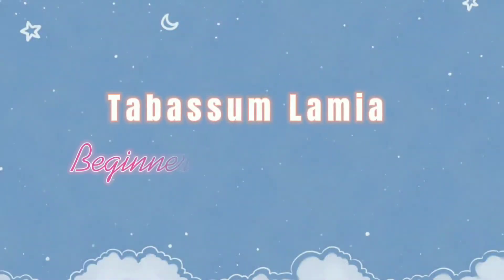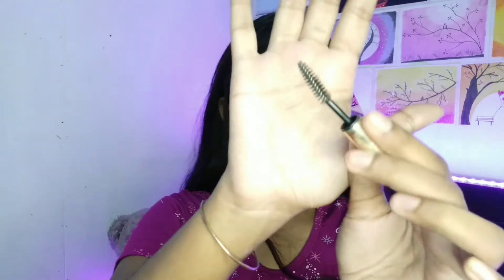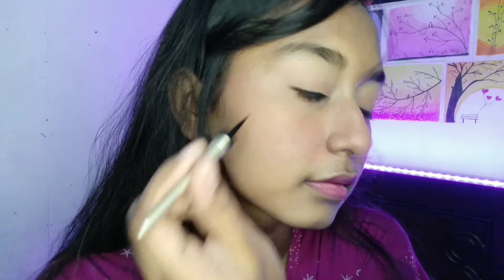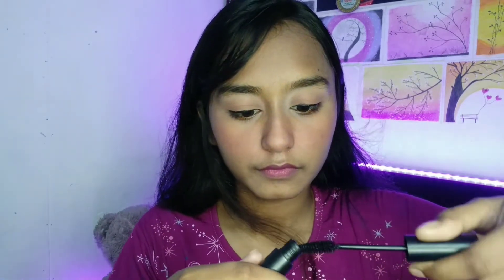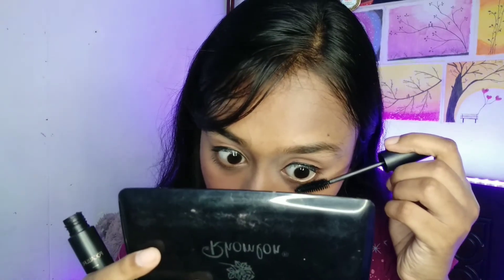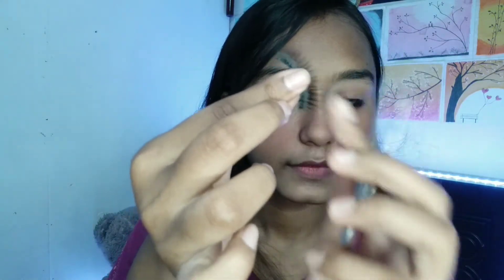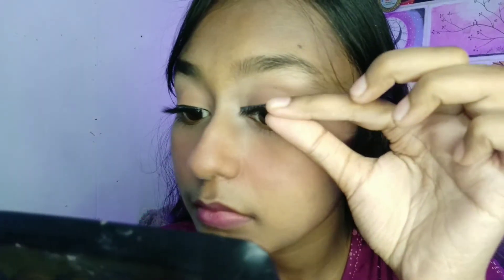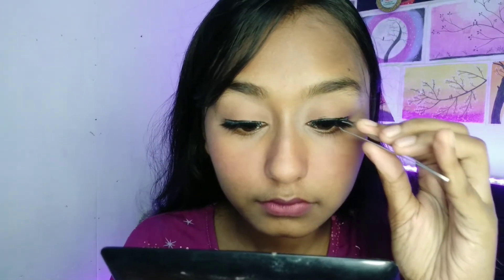HOW TO : Apply Fake/False Eyelashes | Prep & Application for Beginners | Tabassum Lamia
Hello Hello Hello Everyone,
Welcome to a brand new video of my channel. This is tutorial of how to apply fake or false eyelashes. I showed how to apply your fake or false lashes from scratch. I also showed the preparation before applying false lashes. Hope this video will be helpful for you and you will enjoy this video. also let me know how was today's video background? Did you like it? More videos are coming soon. ( IN SHA ALLAH)

Products Used In This Video:
~MAANGE Eyelashes( style - G009 )
~Focallure Bomb Lashes Mascara ( Shade: Black )
~ Golden Rose Eyeliner ( Shade: Black )
~ MAC Deluxe Eyelash Glue

Copyright:-
Everything you see on the video was created by me (TABASSUM LAMIA) unless otherwise stated.